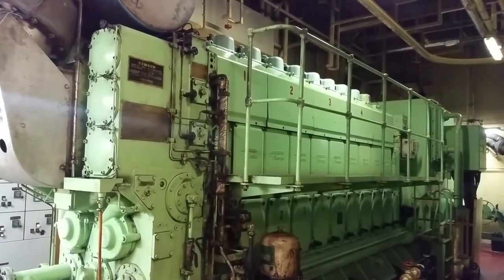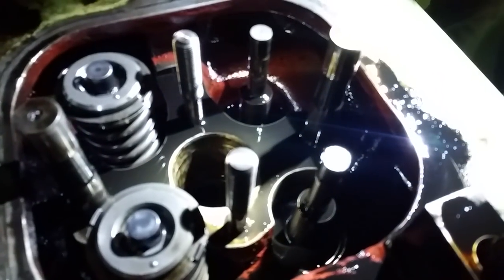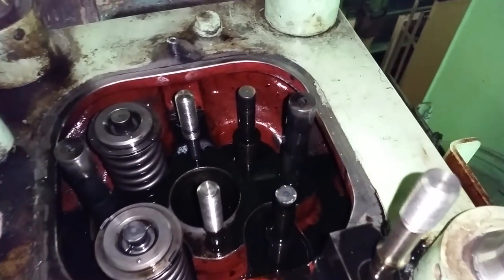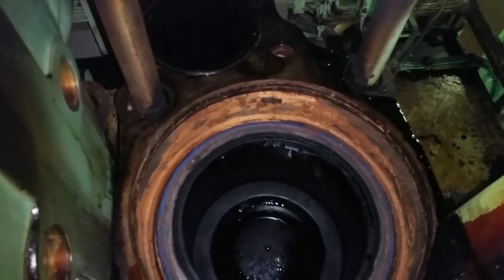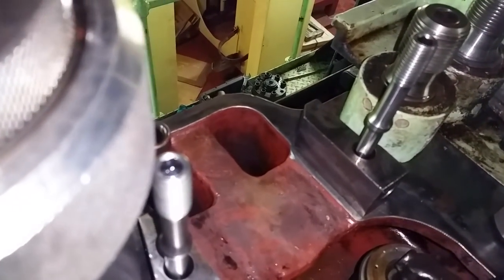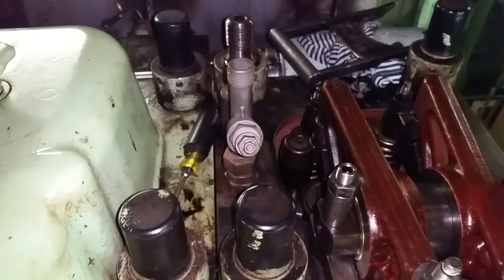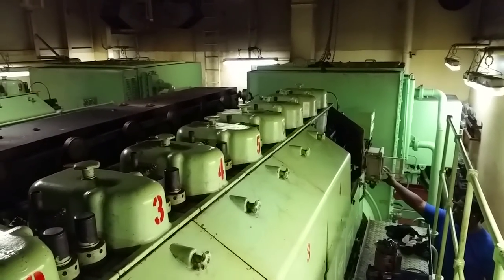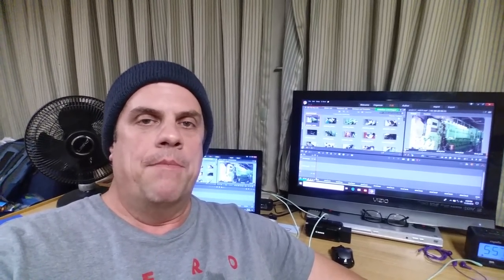Container Ship Vlog #23 (Diesel Generator Head Replacement)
Welcome to the next video in this ongoing series (#23) which will show some footage of when my partner and I on the ship had to replace a damaged cylinder head on one of the diesel generators.